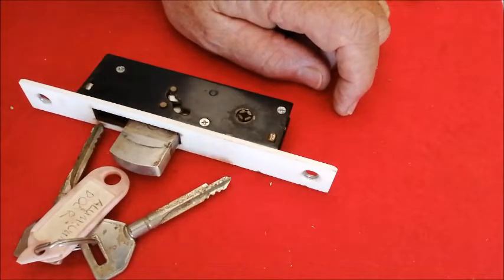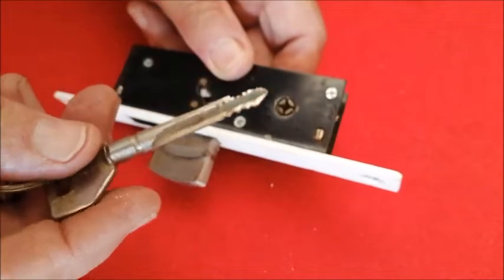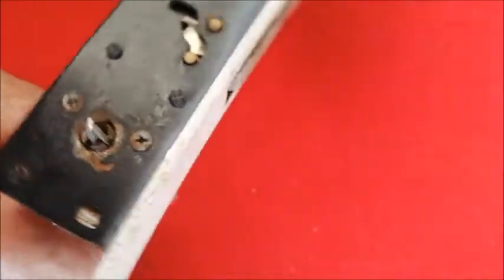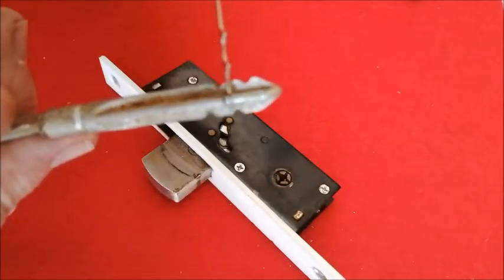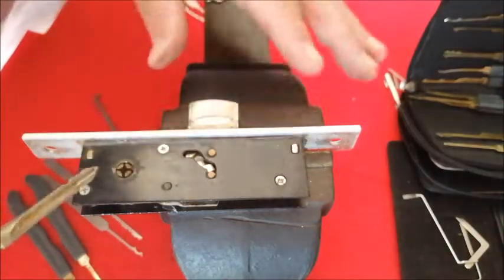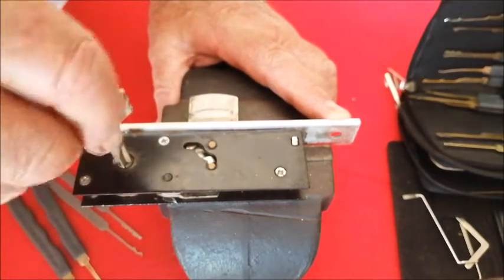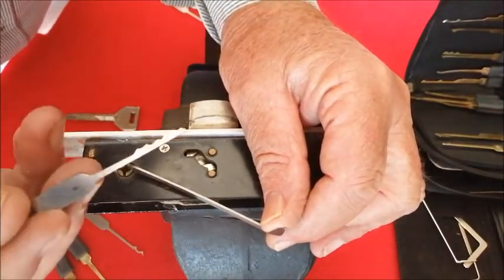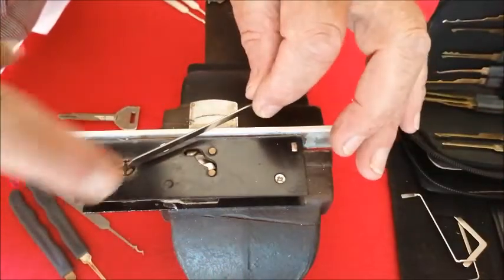(23) Examine and pick a cross lock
Don't be afraid to try a cross lock.